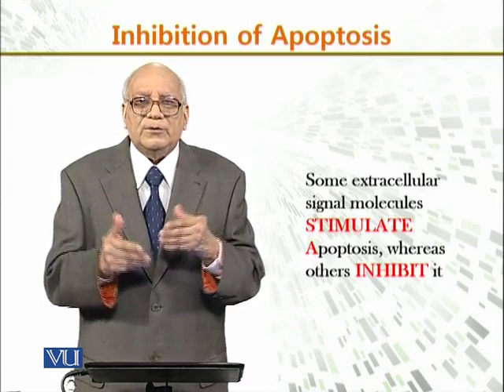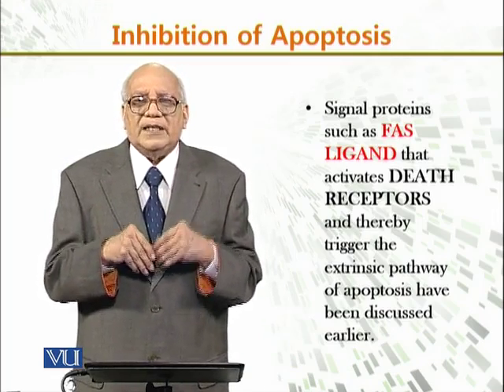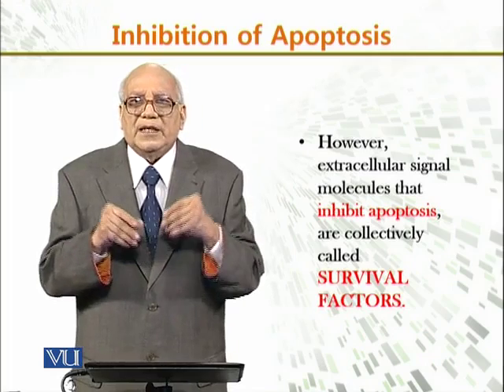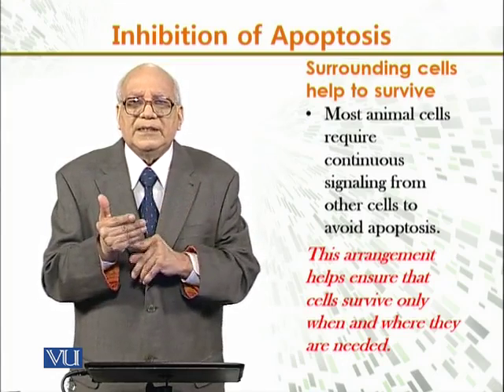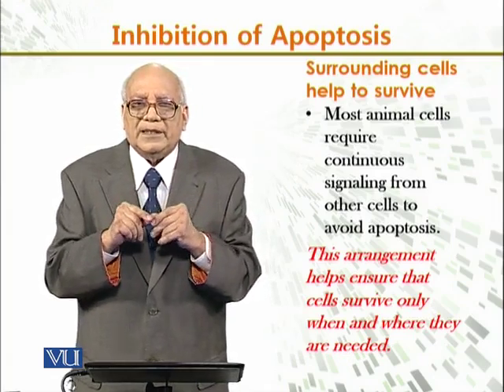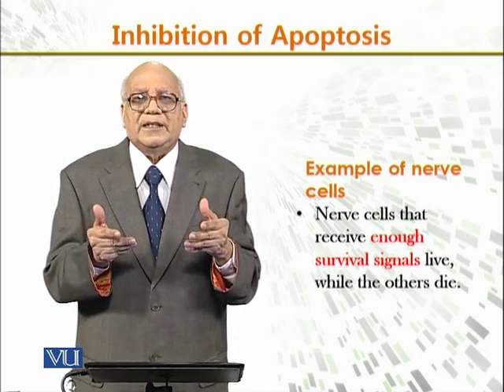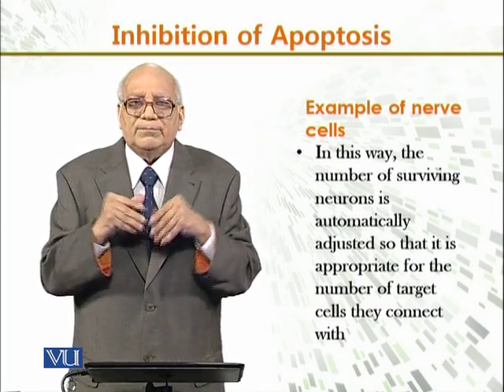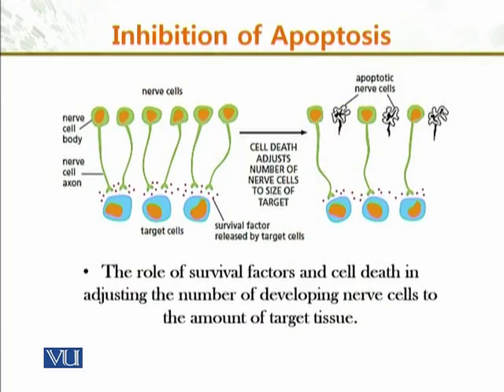BIO731_Topic181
Topic: 181